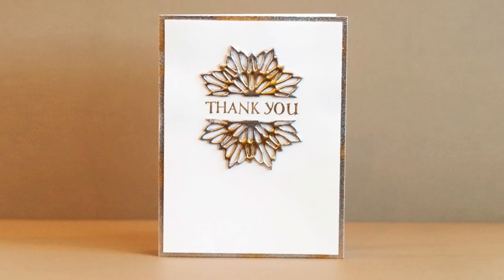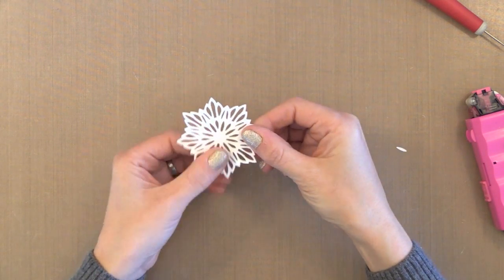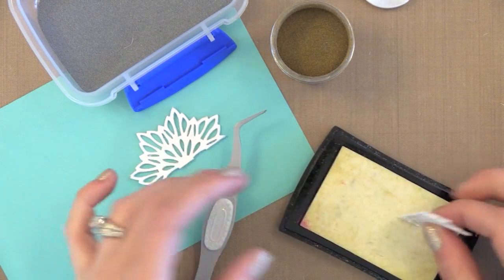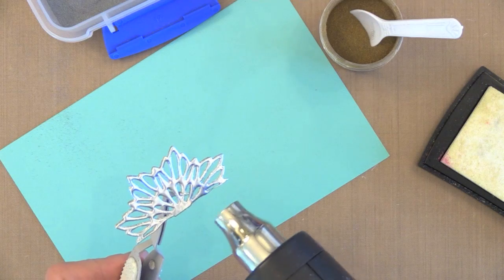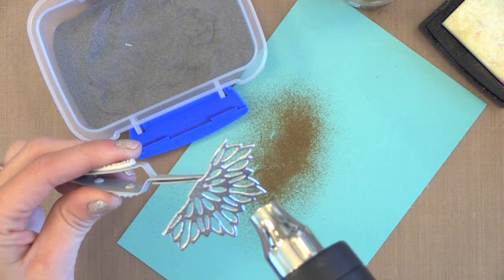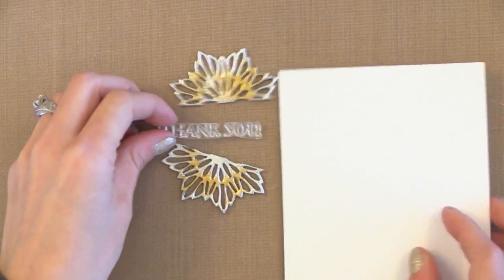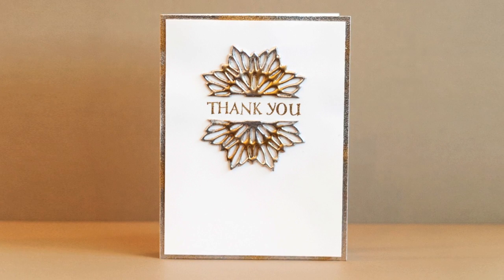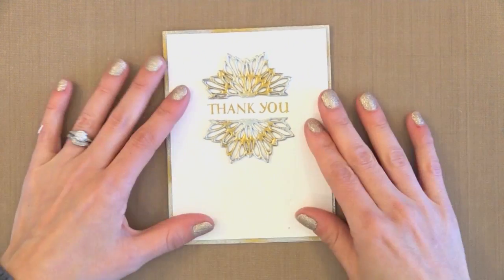Faux Metal Embellishments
Jennifer McGuire shows how to create faux metal embellishments with silver and gold embossing powder and Hero Arts Fancy Dies.